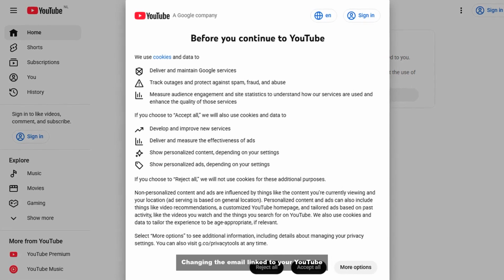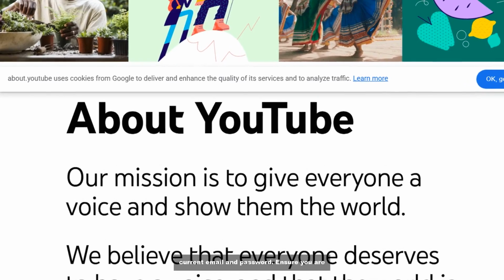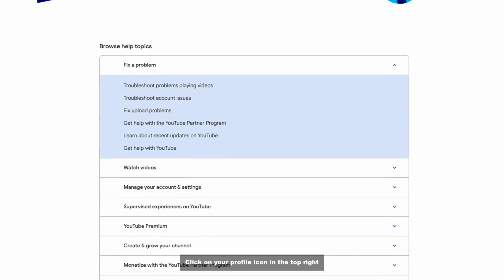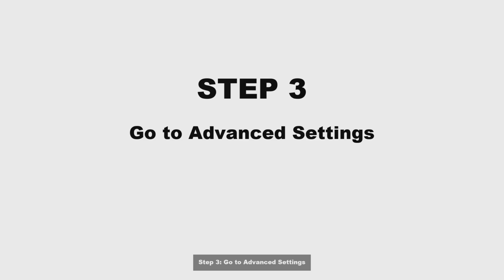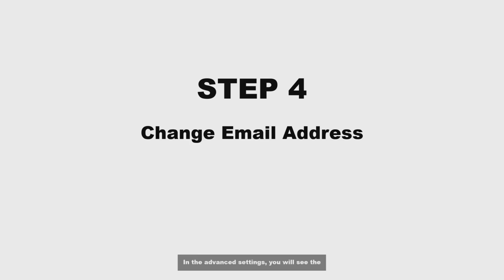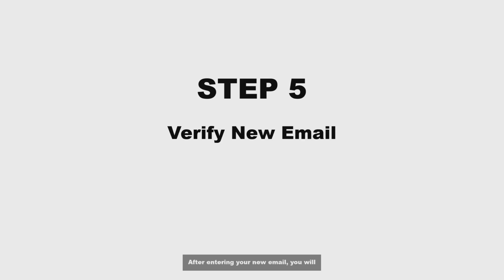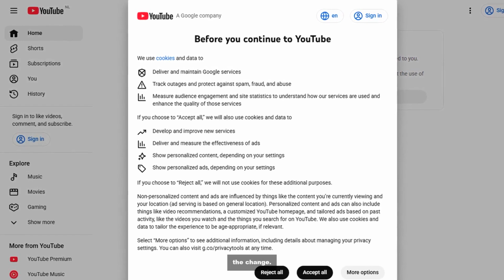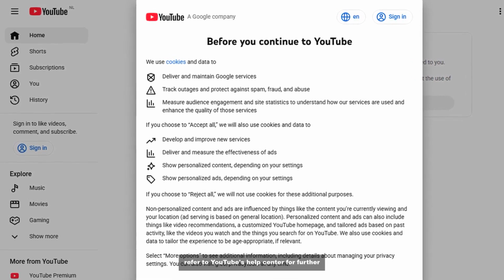How To Change The Email Linked To Your YouTube Account 2026 (QUICK FIX)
In this video, we will show you how to change the email linked to your YouTube account in 2026 with a quick fix. If you're looking to update your email for better security or access, this guide is perfect for you.